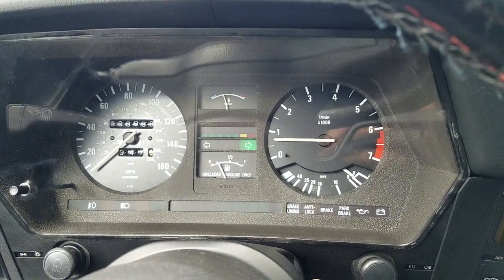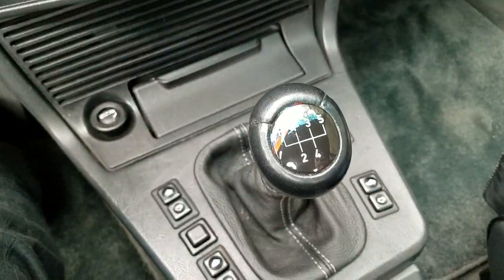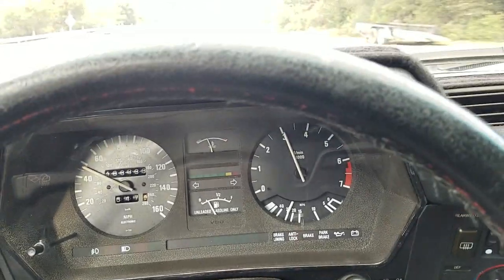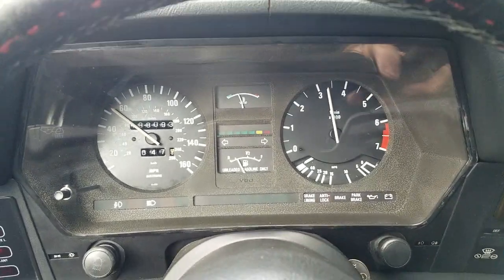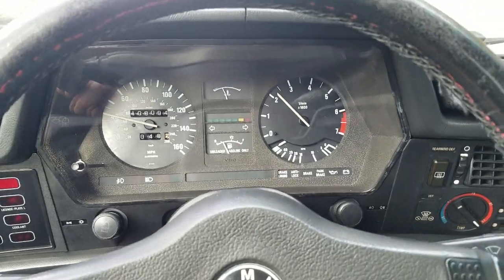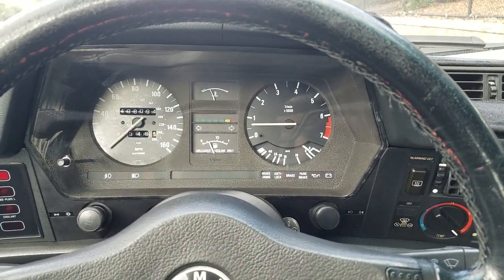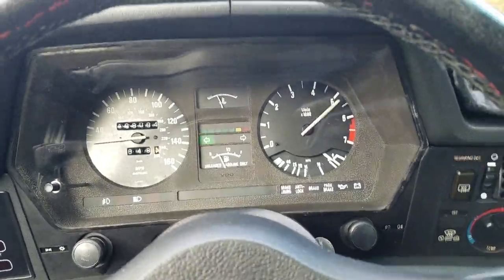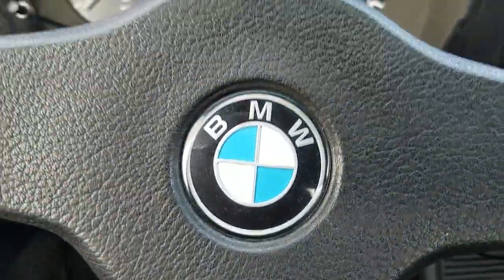1986 BMW 635CSI 5 speed test drive